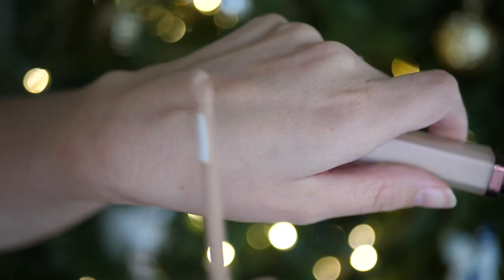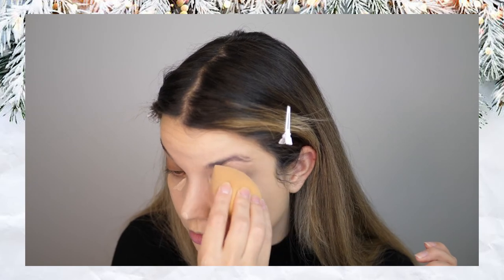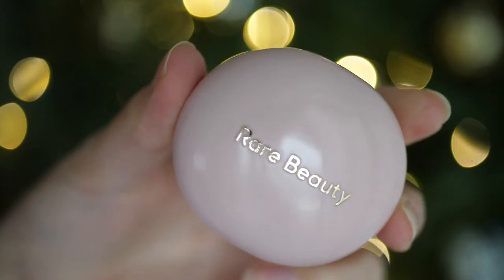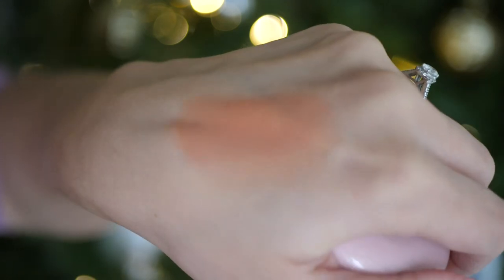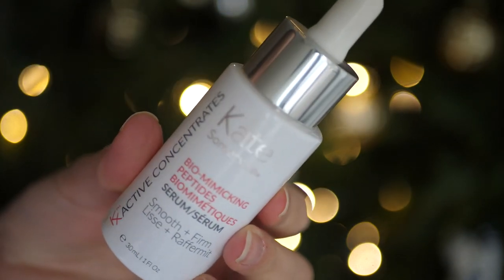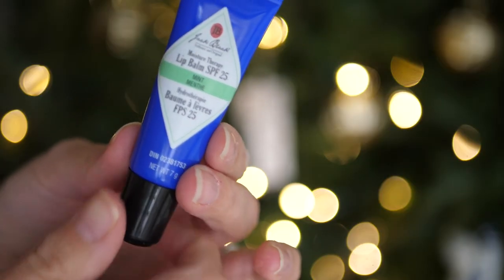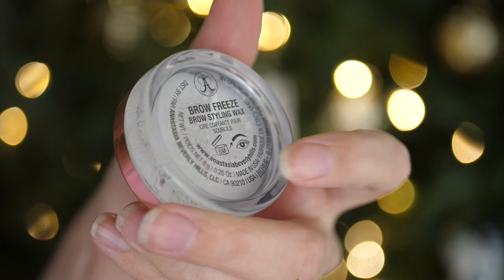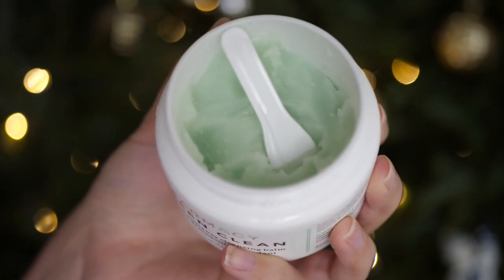REVIEWING EVERY PRODUCT I BOUGHT IN THE SEPHORA SALES THIS YEAR! was it worth it? | vlogmas day 10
Hello love bugs! In today’s video I’m reviewing ALL of the product’S I’ve bought this year in Sephora’s sales. I hope you enjoy the vid, let me know if you do and I can do more like it!!

INTERESTED IN HAVING YOUR MAKEUP DONE BY ME? CHECK OUT JESSHENCKE.COM FOR MORE DETAILS